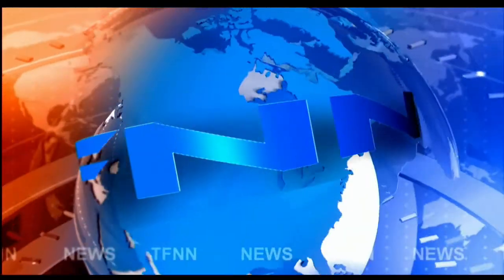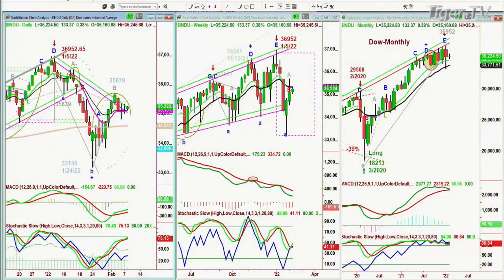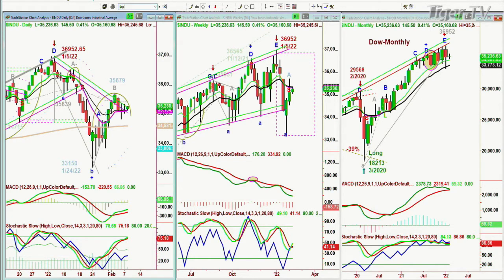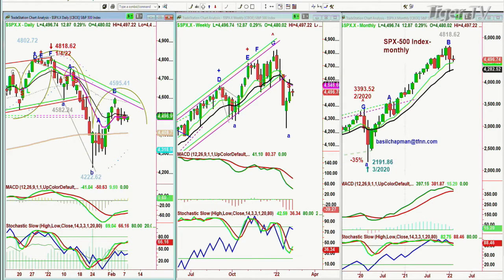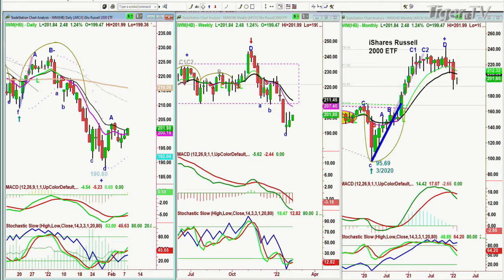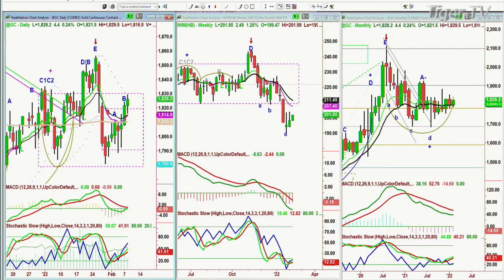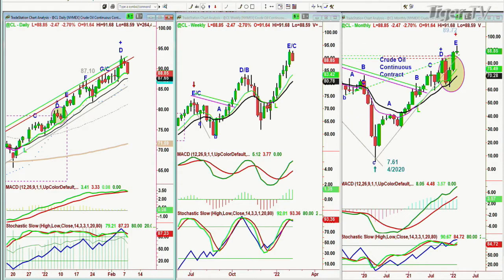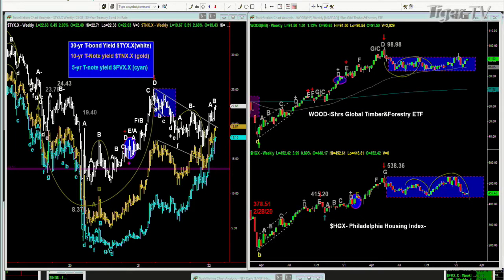February 8th, 11AM ET Market Update on TFNN - 2022